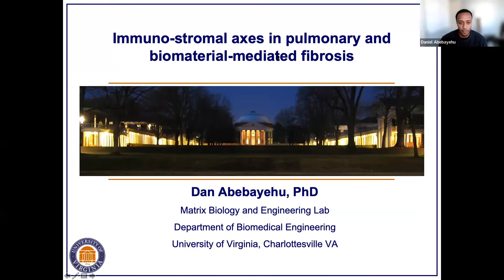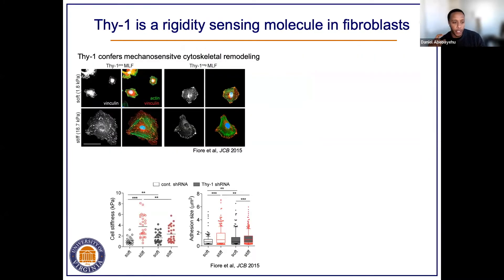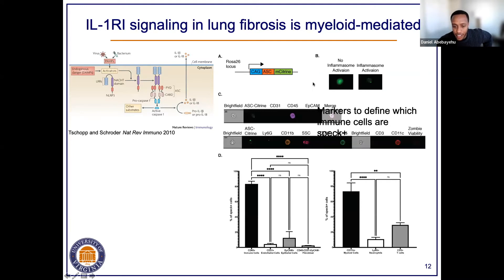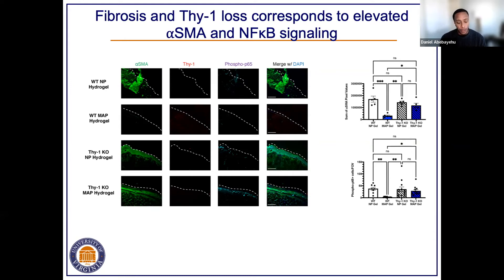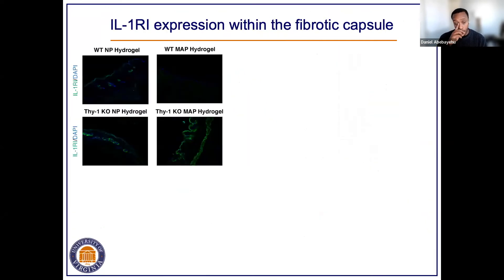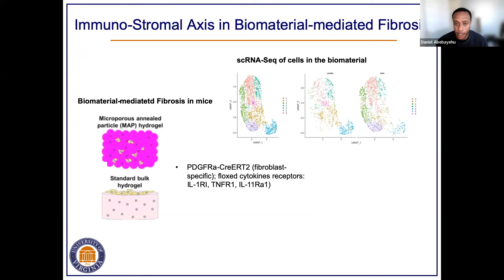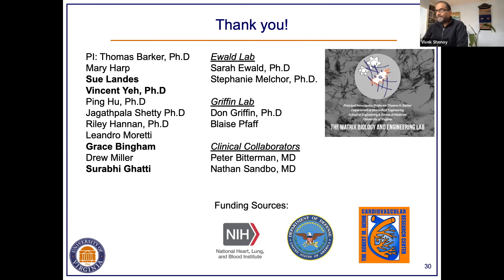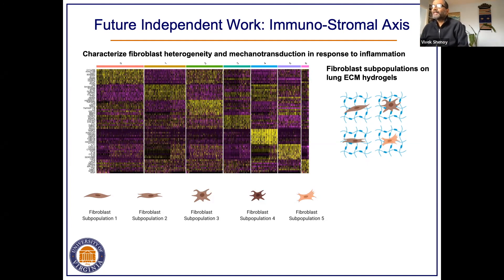Future Leaders in Mechanobiology Seminar: Daniel Abebayehu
The Center for Engineering Mechanobiology hosts the Future Leaders in Mechanobiology, a seminar series to shine a spotlight on up-and-coming researchers in mechanobiology. On December 15, 2021, NRSA Postdoctoral Fellow, Daniel Abebayehu (University of Virginia), talked about his work on
“Immuno-stromal axes in pulmonary and biomaterial-mediated fibrosis.”

The Future Leaders in Mechanobiology series features a new graduate student or postdoctoral speaker every second Wednesday of the month. View the full schedule